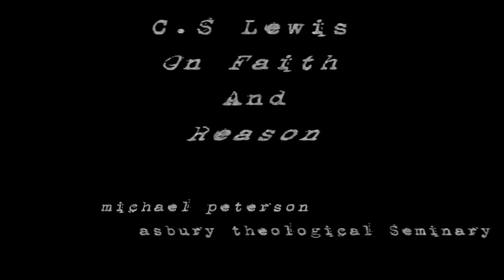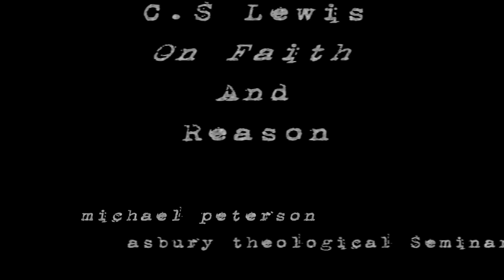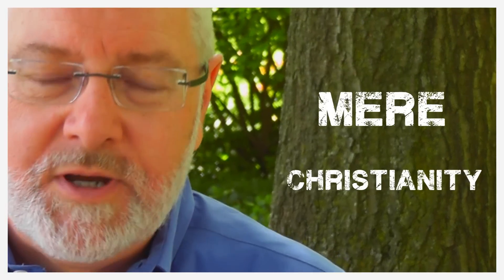Faith and Reason (and C.S. Lewis)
Michael Peterson, a C.S. Lewis scholar and philosopher, talks about C.S. Lewis' views on the relationship between faith and reason.